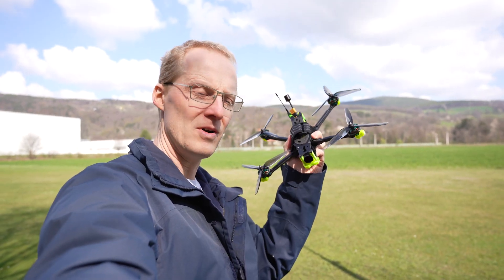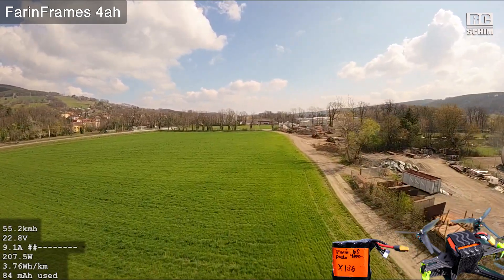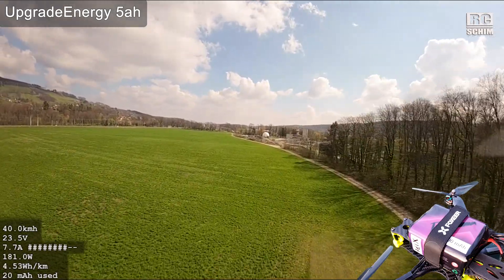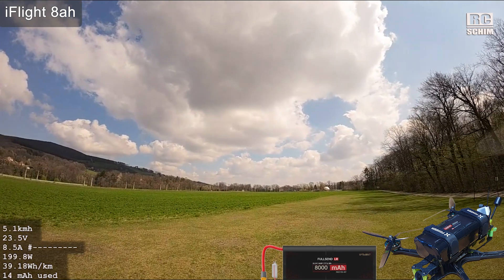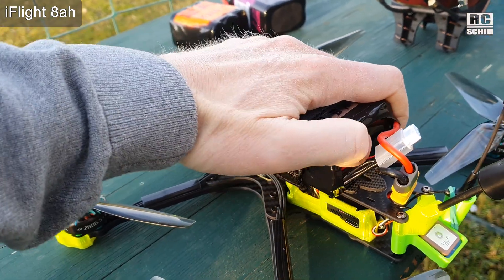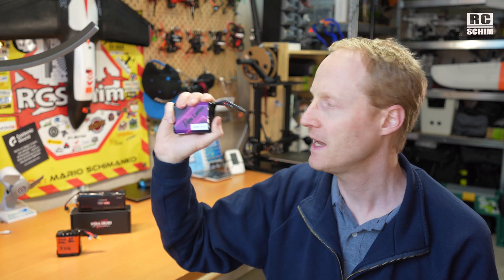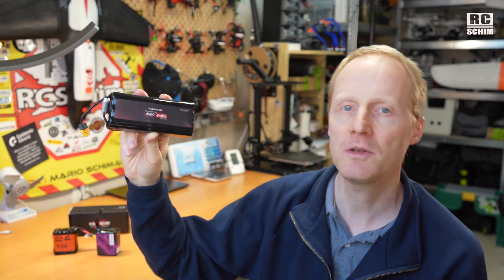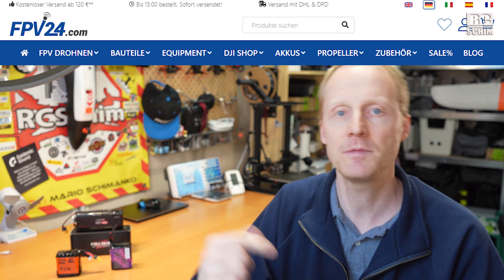Which LONGRANGE LiIon 6S pack is the best for you?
cheap, reliable but not the most powerful
428g, 77x64x43mm, 88.8wh, 207,5wh/kg

UPGRADE ENERGYTECH Botgrinder 5ah pack 105$
more expensive, better built (copper plates!), powerful,
highest energy density (247,7wh/kg)
450g, 72x64x42mm, 111wh, 247,7wh/kg

IFLIGHT 8ah longrange monstrosity 150$
good volts (because 2P), endurance but heavy
893g, 145x61x41mm, 177.6wh, 198.9wh/kg

TESTING:
3 laps with each pack, volt curve logged
Sag test (1sec punchout) volt and amp compare
all logged with Betaflight telemetry to SD card on Tango2

my THOUGHTS / FINDINGS:
iFlight 8000mah intentionally mislabeled as 4500mah because of shipping and/or transportation in carry on...
Does it make sense to go full in with an 890g battery?
Yes, if you need max flight time and more wind resistance ;)
"diminishing returns" compared to using the UE 5000mah botgrinder pack with its high density? - Kind of...
UE 5Ah pack gave me 21mins and a more agile flight feeling!
iFlight pack 26mins and higher VOLTs during the whole flight (2P config!)

FILGHTTIME longterm experience
- longterm averages using my Chimera7 with Farinpack:
avg. 11:30mins with Chim7 (and mostly Gopro)  where 14mins was max calculated FT  ~250mah/min
- compared to LipoHV 5cell  and 4000mah Lipo which I also used a lot:
avg. 11:18mins with Chim7 (and gopro) also 14mins max calc FT

- Foxeer Aura7 (lower system weight, no gopro because DJI O3 - max flighttime!)
~ 26min with 8Ah iFlight, wo gopro!  But real flying not just gentle laps!
~ 21min with 5ah UpgradeEnergy

Filmed with:  Sony A7c, Samsung Galaxy S10,  edited with Premiere Pro

╠╗║╚╝║║╠╗║╚╣║║║║║═╣  (best way to support me!)

●▬▬▬VIDEO INDEX▬▬▬▬▬▬▬▬▬▬▬▬●
00:00 Intro
01:01 Setup
01:33 Testflights - Farinframes 4ah
03:50 UpgradeEnergy 5ah
05:16 iFlight 8ah
07:56 specs compared
10:30 DATA Charts
11:43 my THOUGHTS